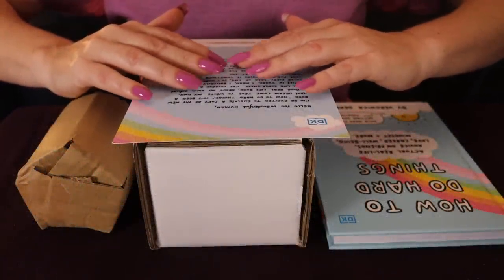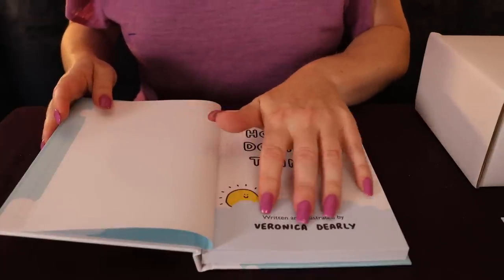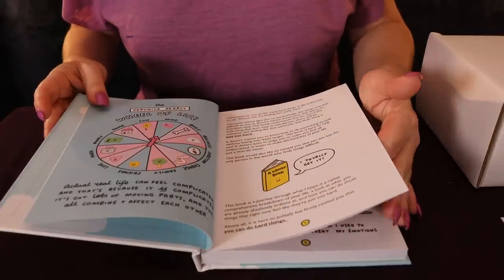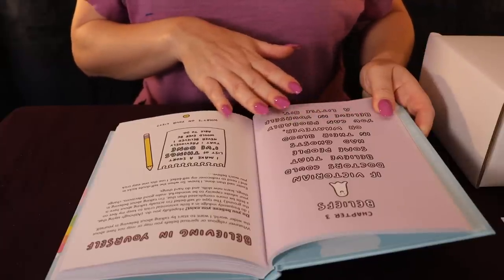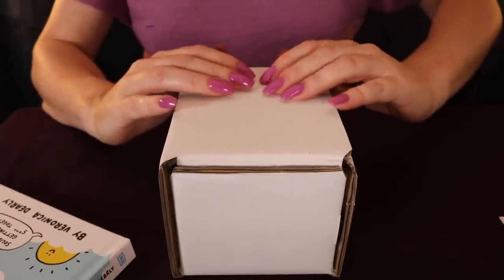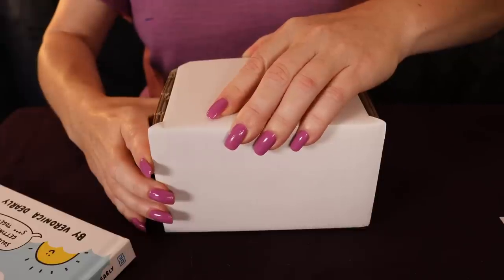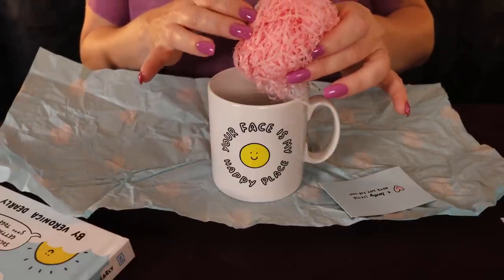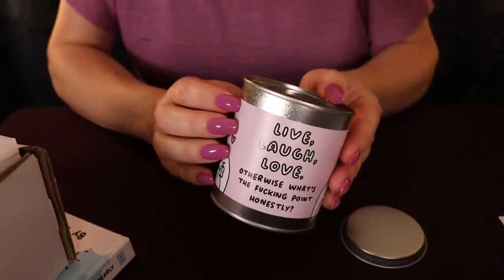ASMR 💤 Unboxing A Gift 💤 Card, Book Reading, Crinkles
Welcome! To unboxing a gift ASMR 🤗 A little something I have been sitting on for a while - not literally though the box does look like it 🤣 - and wanted to share it with you because it's lovely, colourful and sounds nice! With love always, Emma 💜

@Whispaws_Rescue on Instagram and Facebook

💎 Crystals & Gifts to help Whispaws

🎧 *ASMR Music Album* 🎤 Dream Away (Sleepy ASMR Songs) 🌟ASMR music album release available to listen now on all streaming and downloading services 💜
Amazon Music

📚 My Book - Unwind Your Mind: The Life-changing power of ASMR - Published by Ebury/PenguinRandomHouse in the UK/Europe and Harper One in the US and Canada. Available in Hardback, Paperback, Audiobook and Ebook.

00:00 Welcome, chatting and the box
05:54 The tissue paper
07:40 The letter
10:29 First item
21:25 Second item
26:19 Third item
31:29 The end, goodnight